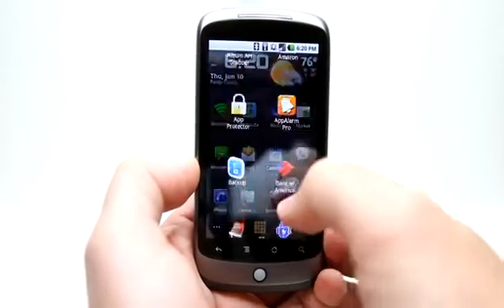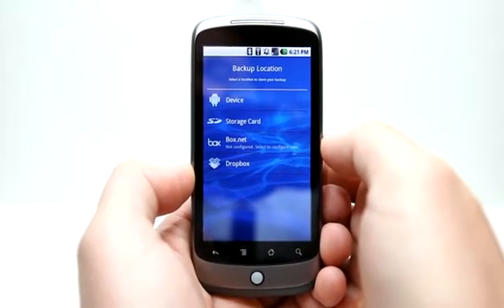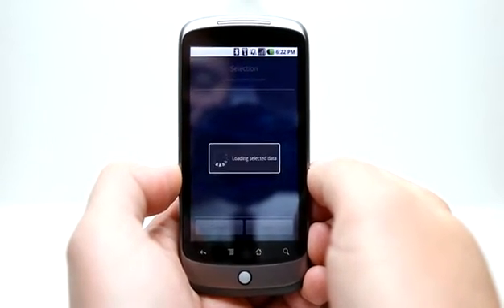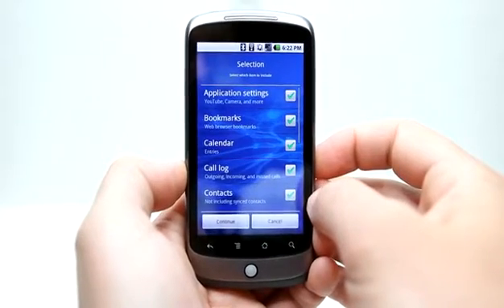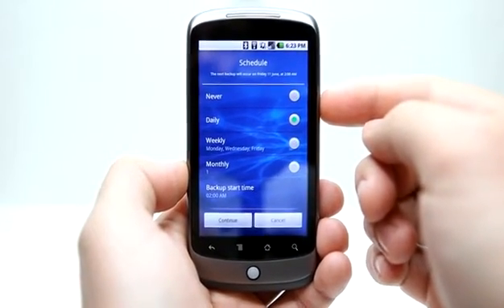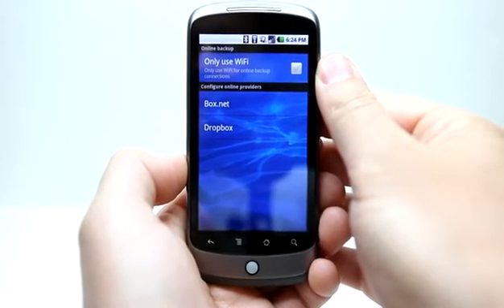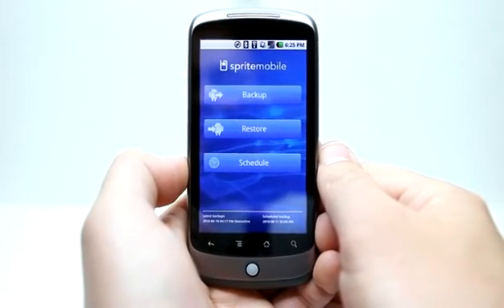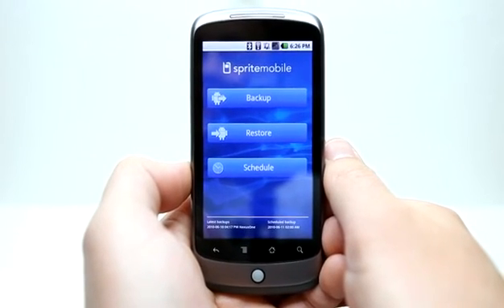Sprite Backup Android App Demo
Trusted by 17m people - We're the world's most popular Mobile Backup solution!
Online backup - Backup your files to Box.net or Dropbox for free!
We backup the most - We backup more of your data than any other backup product on the market. More importantly we can restore it too.
Scheduled Backup - The most flexible scheduling options available. Silently protect your data 24/7.
Online Backup - The only solution that backs up to trusted online providers, so you can restore when you need to.
Reliable - Sprite have been supplying phone backup solutions for over 8 years and are widely recognised as the market leader.
We're the fastest - We're the fastest backup available (1000 SMS in seconds!).
24/7 Support - Should you need any help, our team is there for you, anytime.
Regular Updates - We are constantly improving our products, with new features and fixes regularly released.